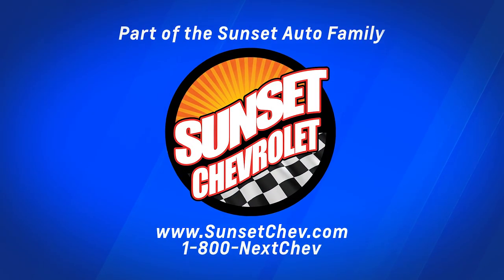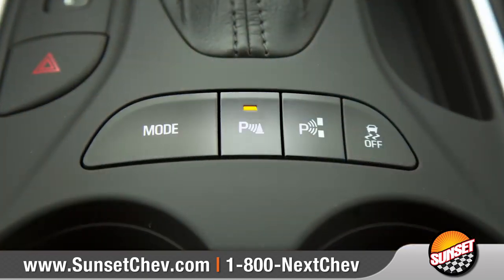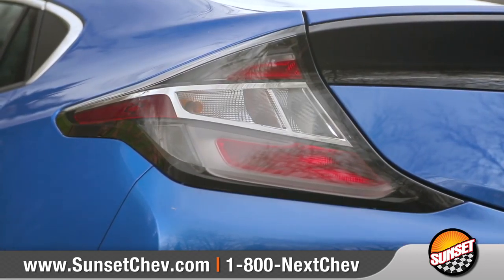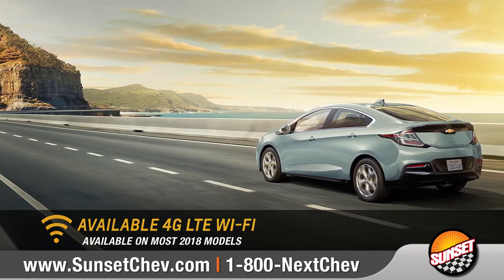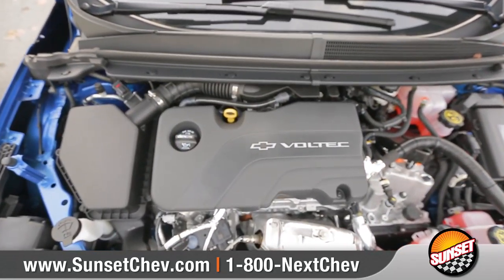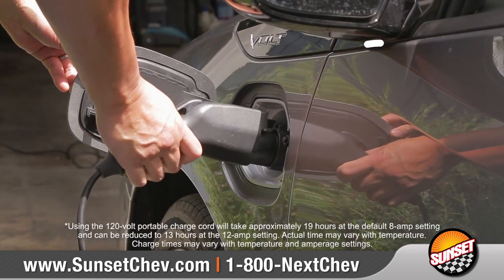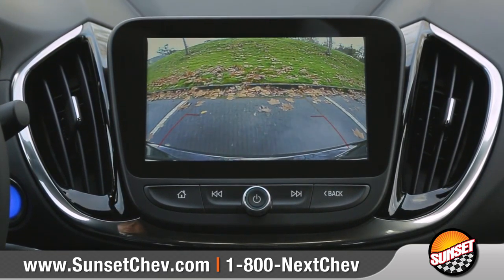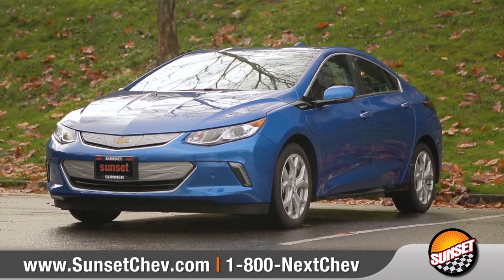2018 Chevrolet Volt - Sunset Chevrolet in Sumner Washington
Welcome to Sunset Chevrolet, Home of the ORIGINAL Warranty Protection For Life!  to see all the 2018 Chevy Volts we have ready for you to test drive!

The 2018 Volt offers up to 53 pure electric miles and up to 420 miles with a full charge and a full tank of gas. This gives you the peace of mind to go as far as you want. Plus, the athletic design, impressive performance and intelligent driving technology make for a superb driving experience.